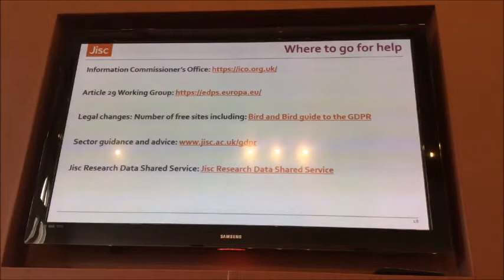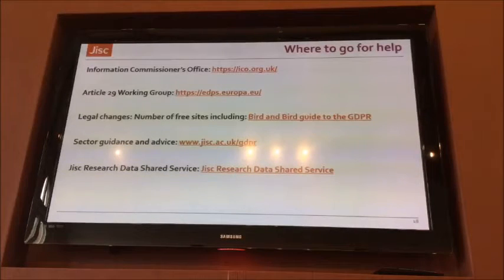Jisc/DPC 'Shared Service and Common Purpose' Session 6 - David Reeve